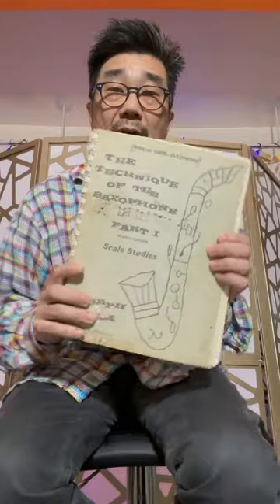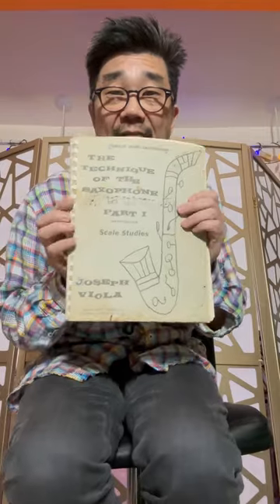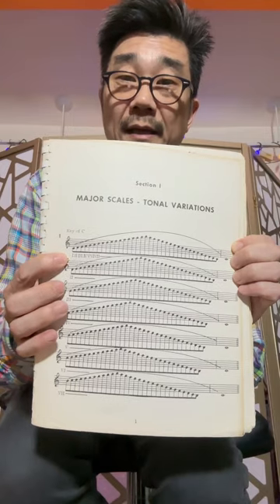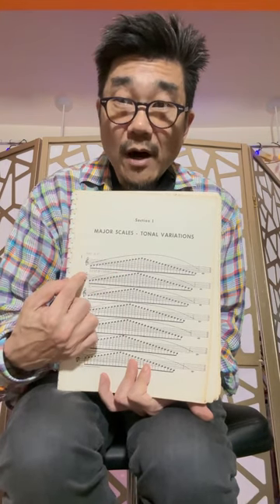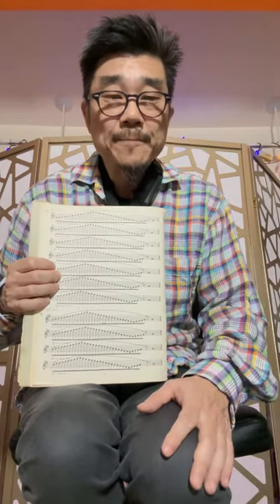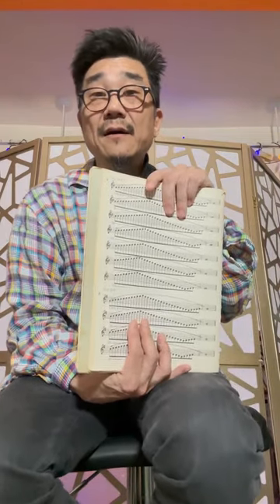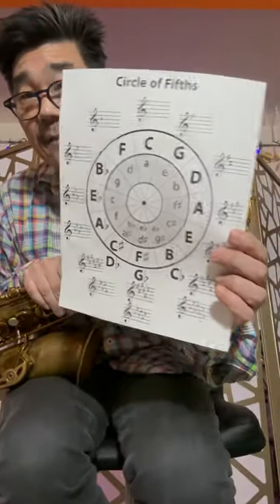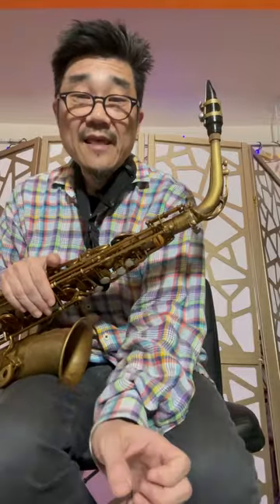⭐️Joseph Viola Sax Technique Vol 1🎷Major Scale Tonal Variations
Taking a major scale and playing it all the way up the sax keyboard until you can't get any higher and then descend to the starting point.